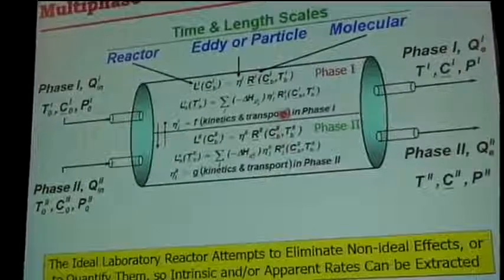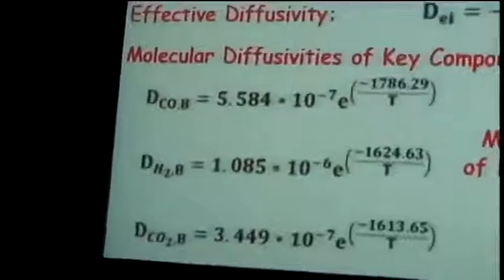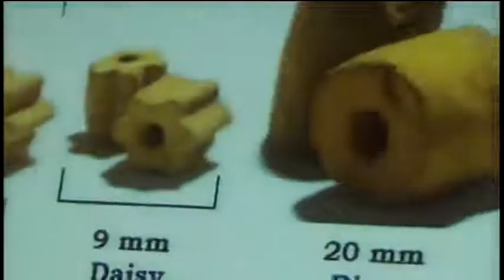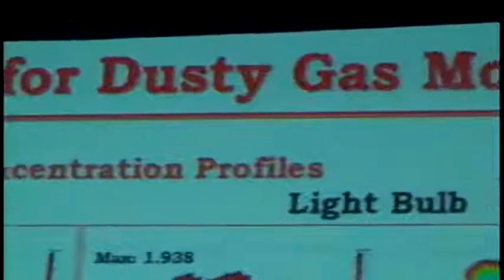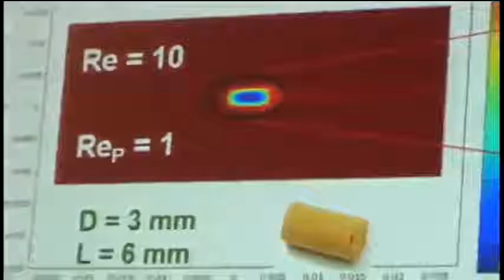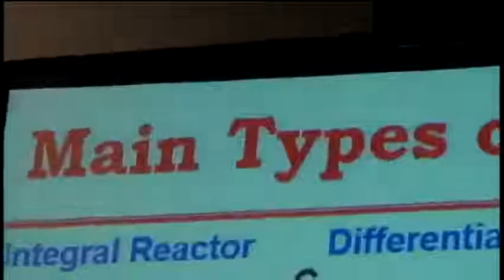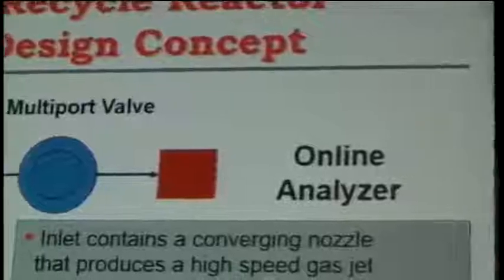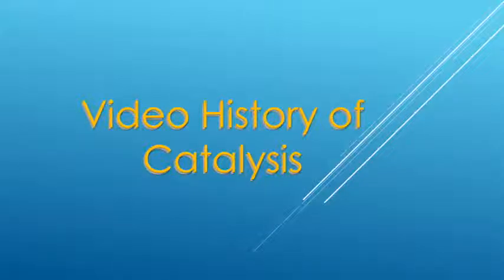NAM24 Keynote Presentation by Patrick Mills (2)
North American Catalysis Society -2015 Meeting in Pittsburgh